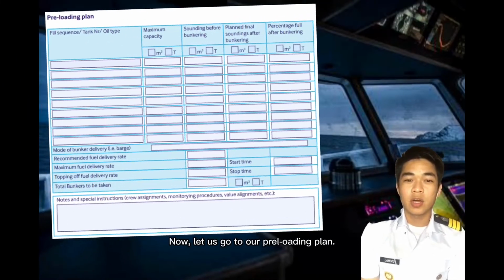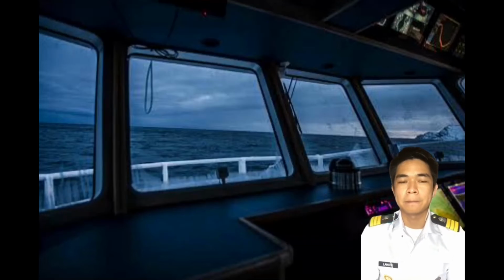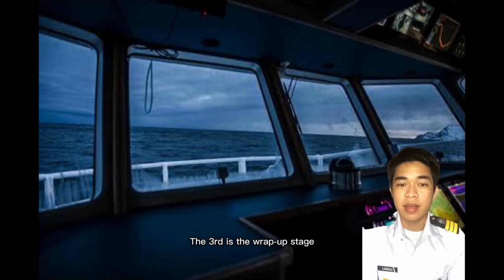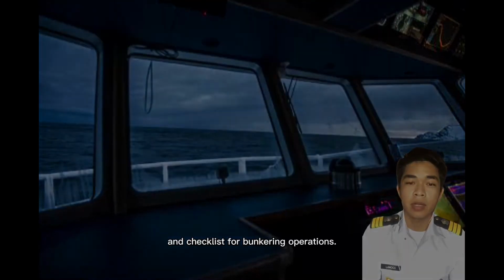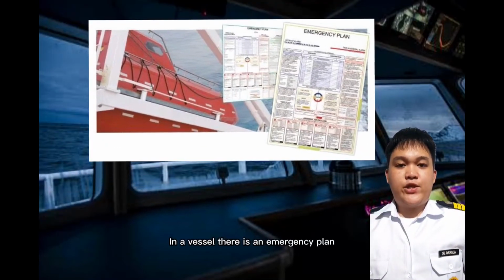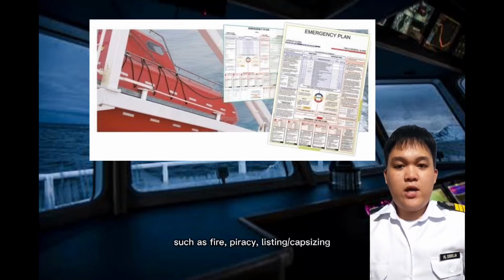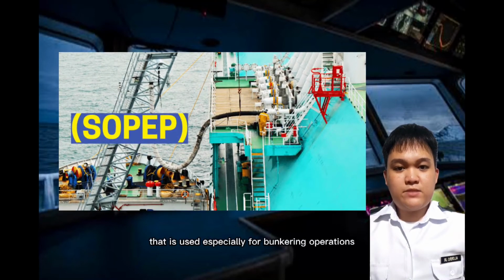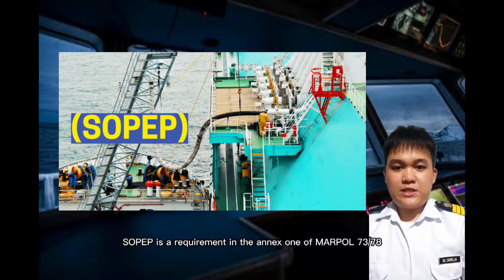Bunkering Operations w/Roleplay